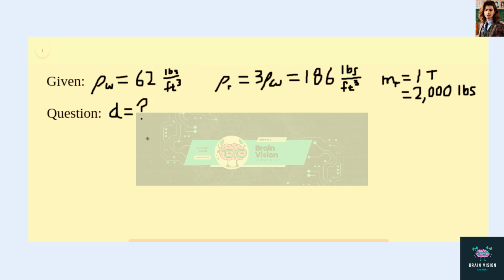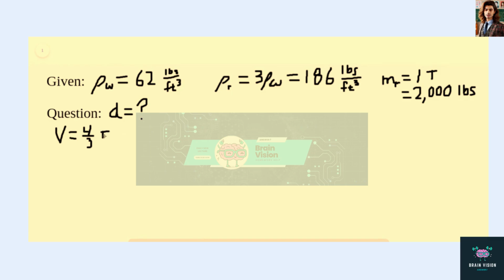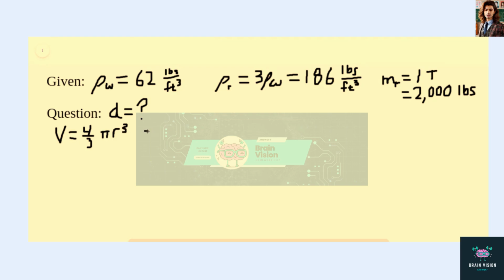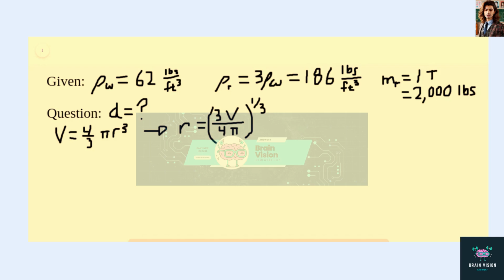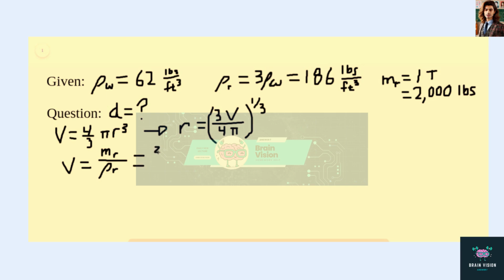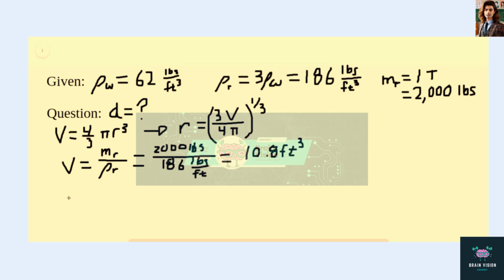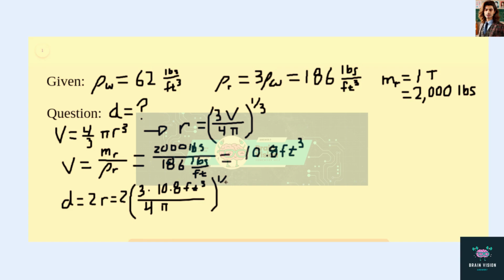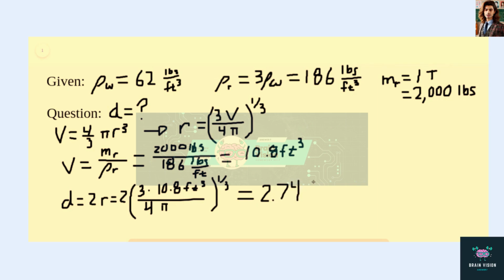How big is a ton? That is, what is the volume of something that weighs a ton? To be specific, estima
How big is a ton? That is, what is the volume of something that weighs a ton? To be specific, estimate the diameter of a 1-ton rock, but first make a wild guess. will it be 1 ft across. 3 ftr, or the size of a car? [Hint. Rock has mass per volume about 3 times that of water, which is 1 per liter or 62 per cubic foot.